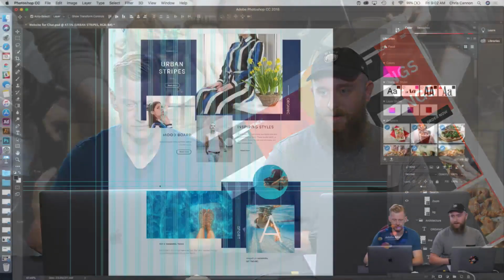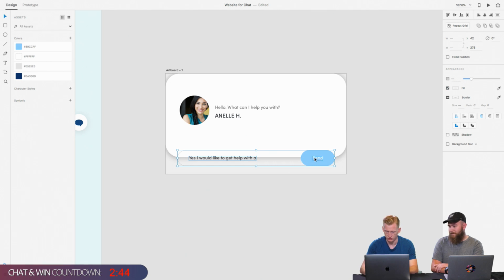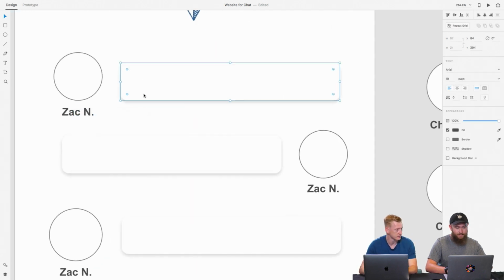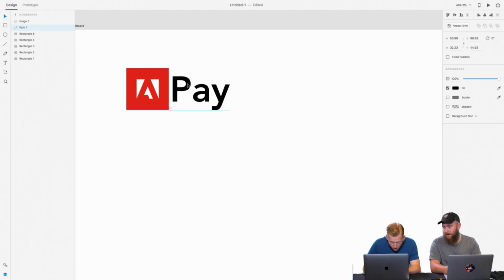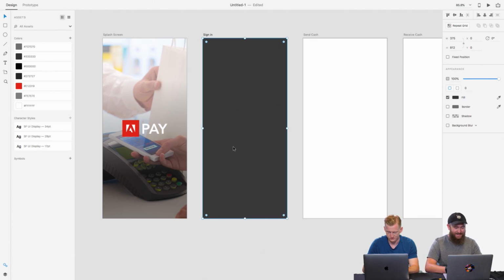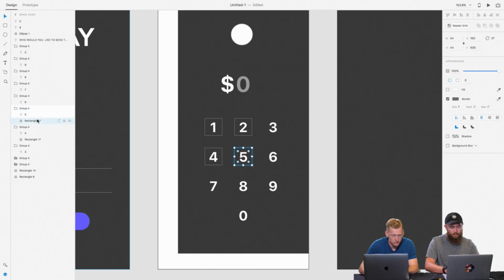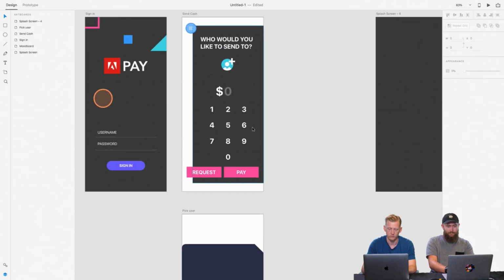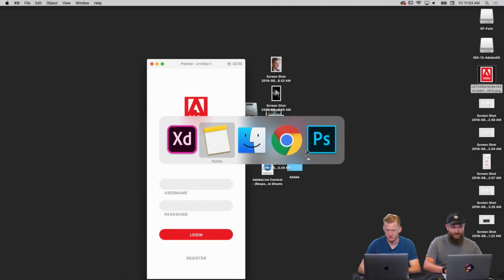Live XD Daily Creative Challenge Experiences with Zachery Nielson & Chris Cannon | Creative Cloud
Join Designers Zachery Nielson & Chris Cannon on Adobe Live as they design experiences for the XD Daily Creative Challenge!

Chris is the Creative Director at Colours Design, a Utah based digital studio that designs brand stories and digital experiences.

Zachery is a Freelance Interface Designer and WordPress developer living and working in the Salt Lake City area.